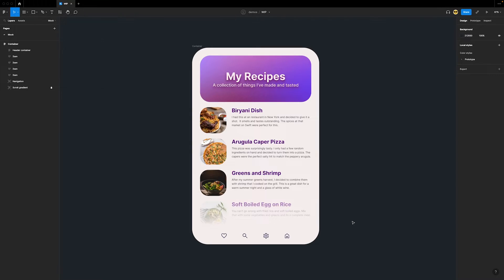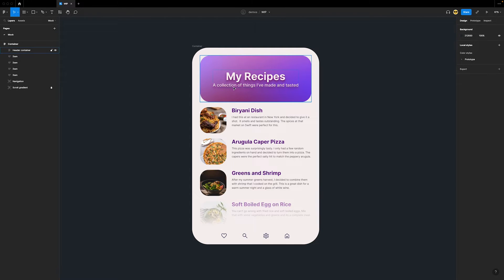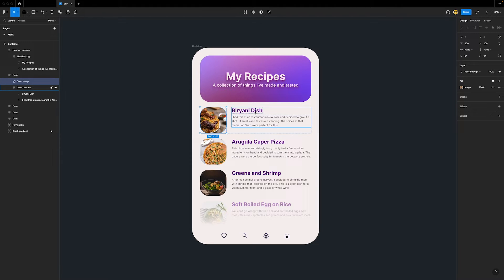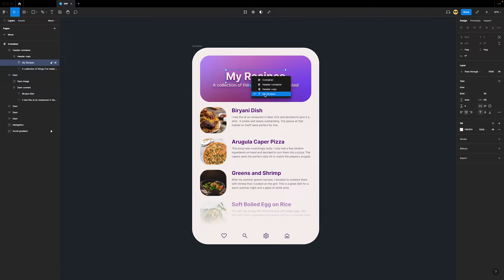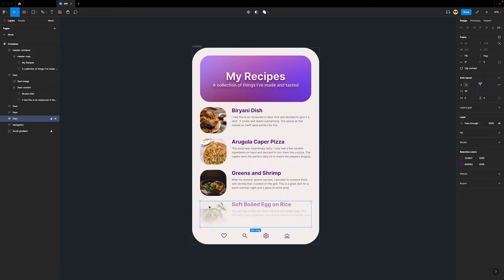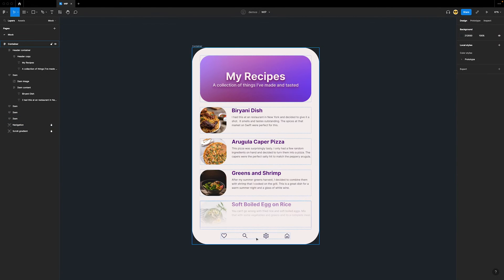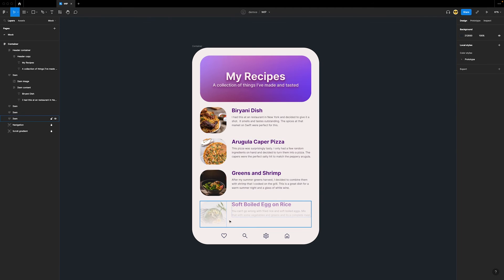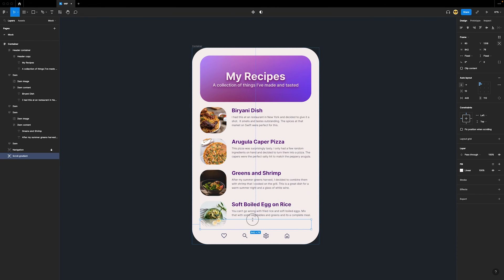Select locked layers easily with this handy shortcut | Figma Bites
This video features a bite that will surely make your mouth water. We’ve covered layer selection in the past but we recently stumbled upon a helpful shortcut that gives us an alternate way to directly select an object on our canvas.